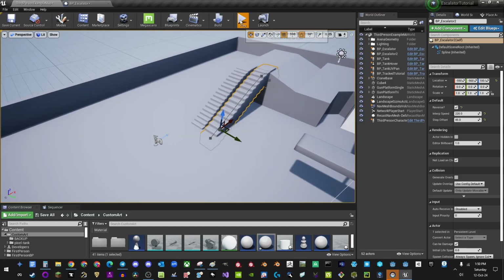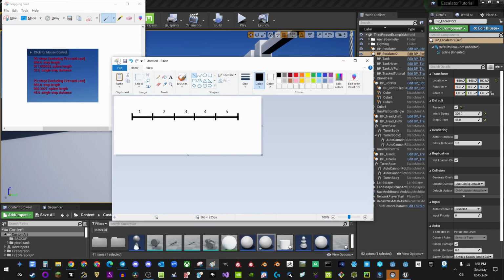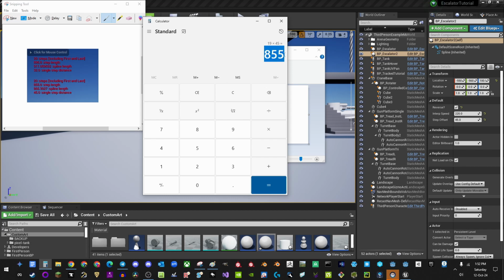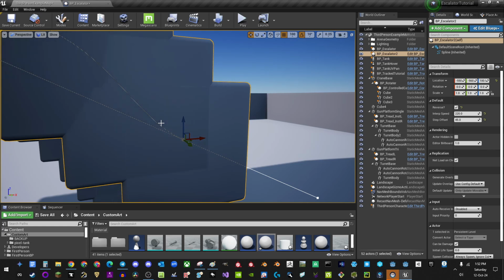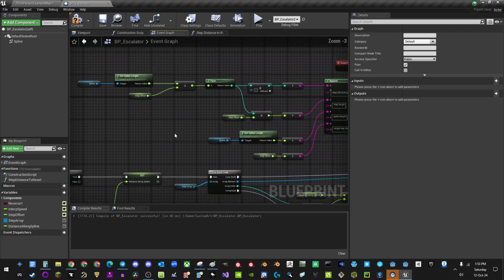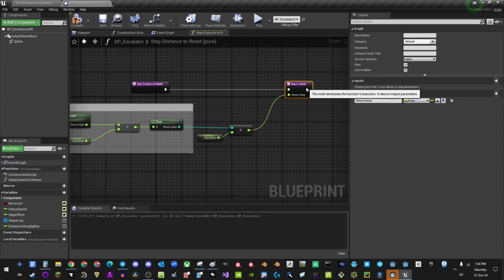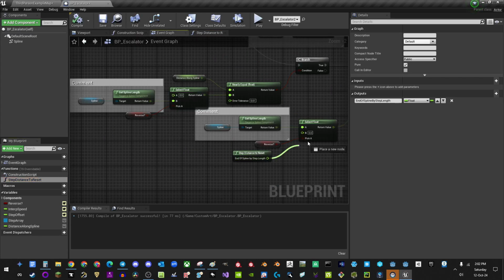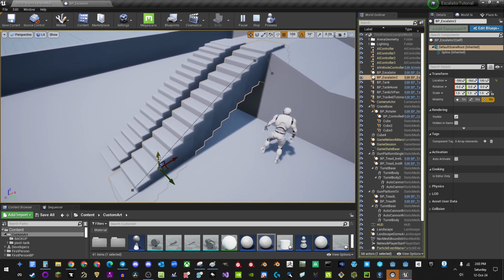Unreal Overlapping Escalator Step Fix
We fix the overlapping step problem with our escalator in this video.